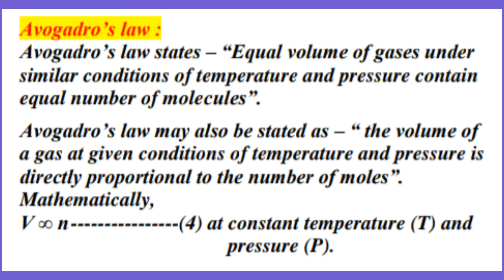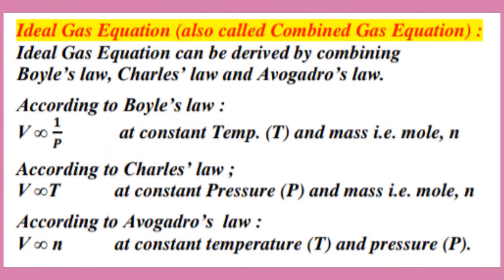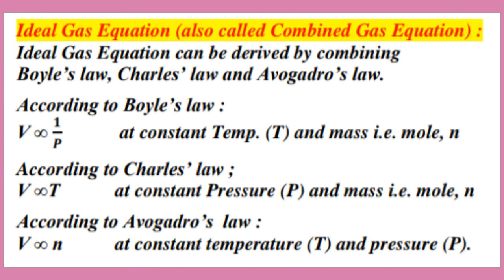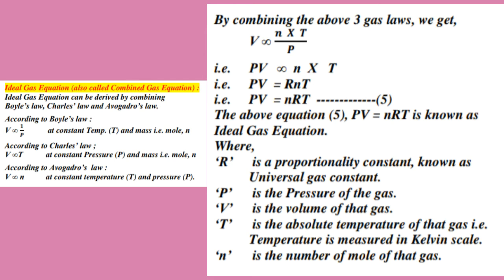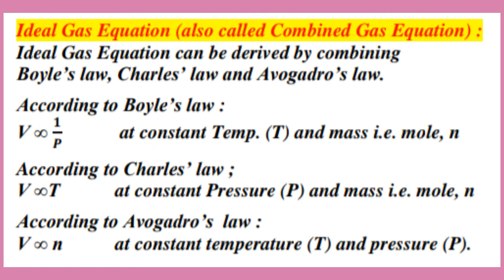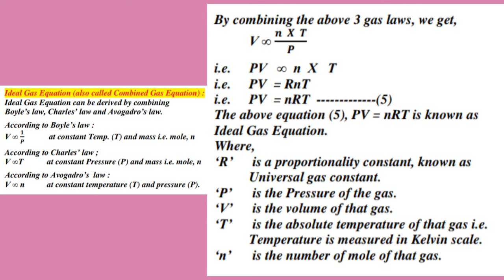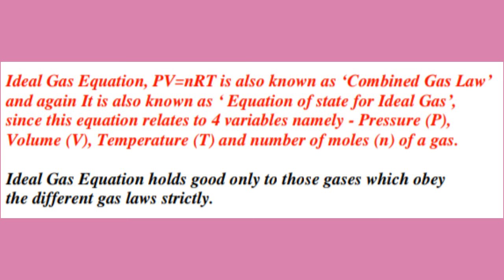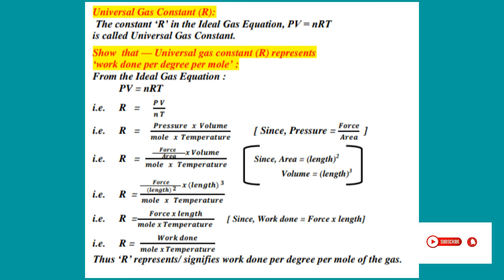Avogadro's law/Ideal Gas Equation/Universal Gas Constant (R)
Unit : 5, Topic : States of matter,  Part :4